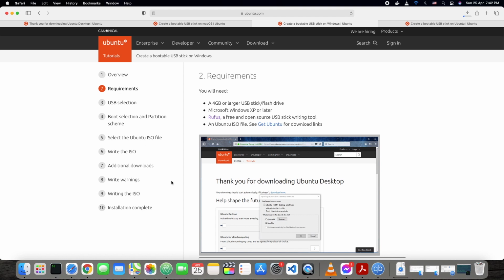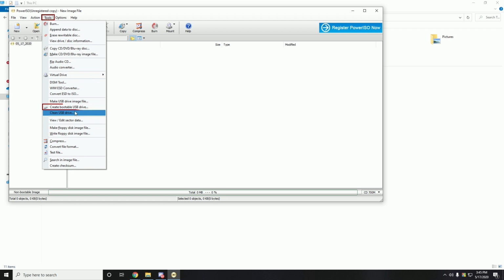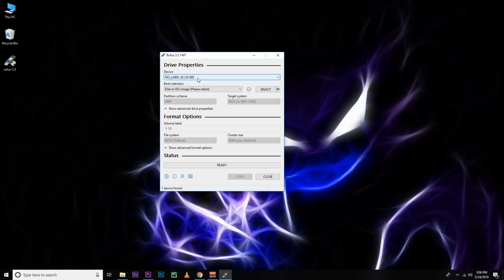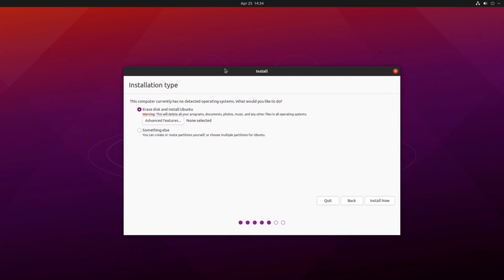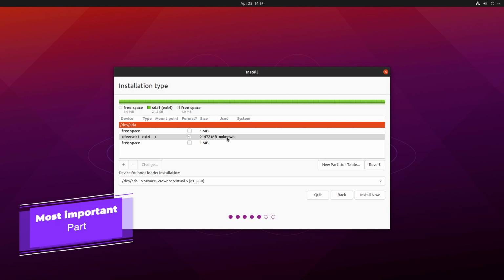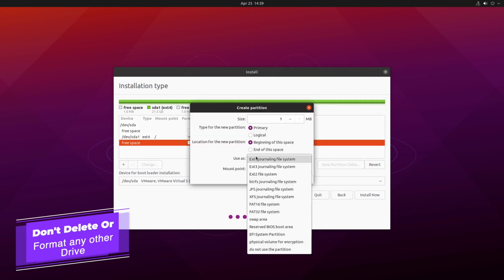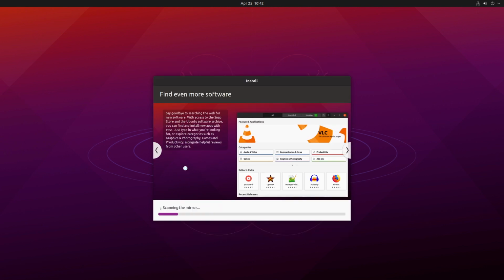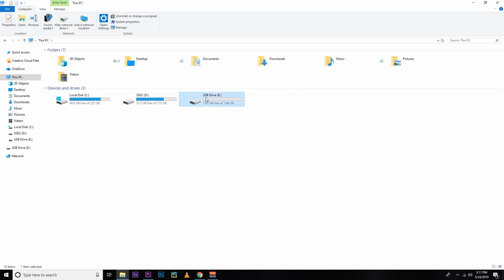How To Install Ubuntu 21.04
In this tutorial video, I show step-by-step how to install Ubuntu
using a USB drive or How To Install Ubuntu 21.04 - using a USB drive
using the same processes you can install any version of Ubuntu.
like Ubuntu 20, Ubuntu 18.04, or older version.

This is a full tutorial, how to create an Ubuntu USB Drive Installer then
This tutorial helps you Run Ubuntu live USB.